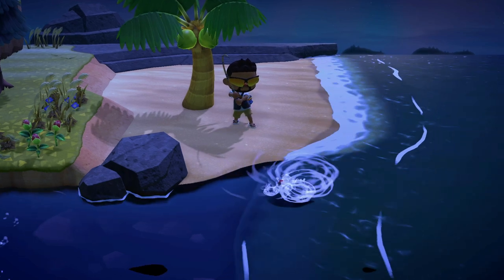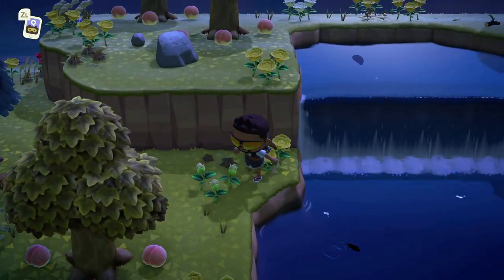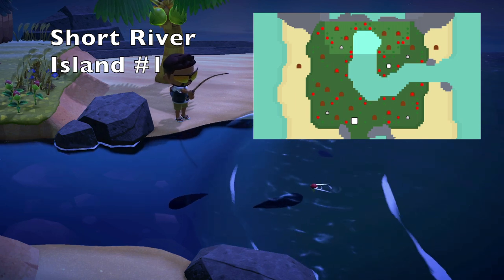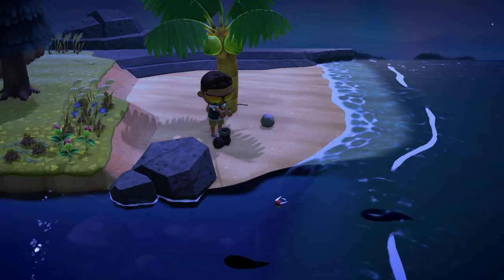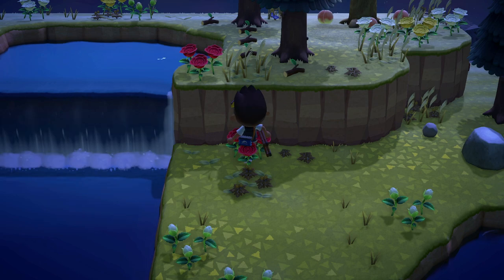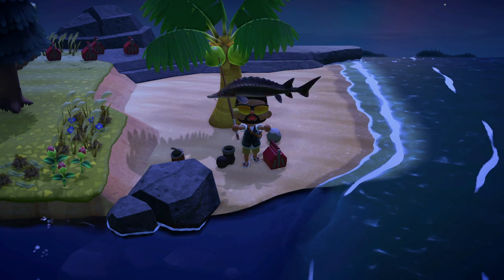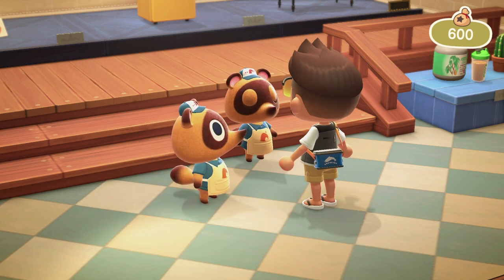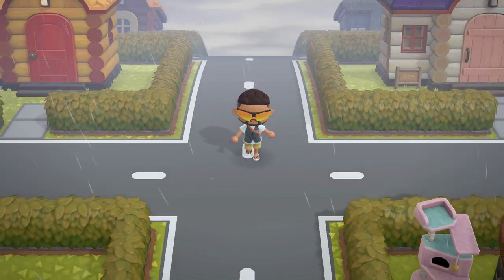585,000 BELLS IN 30 MINUTES - Animal Crossing New Horizons Sturgeon Farming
In this video i explain the easiest way to get Sturgeon fish to spawn on most of the mystery islands in the new Nintendo Switch game Animal Crossing New Horizons